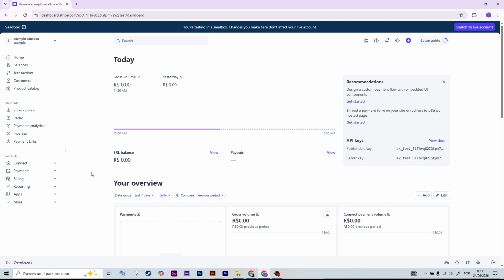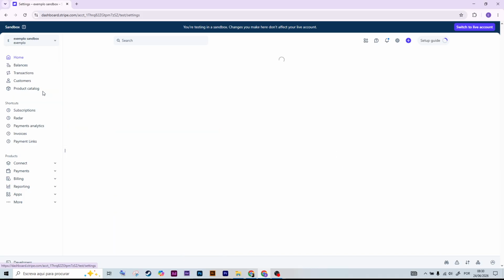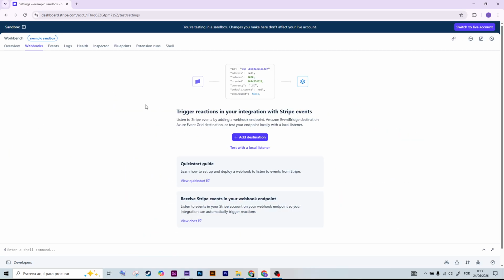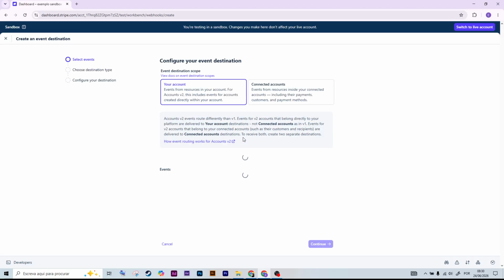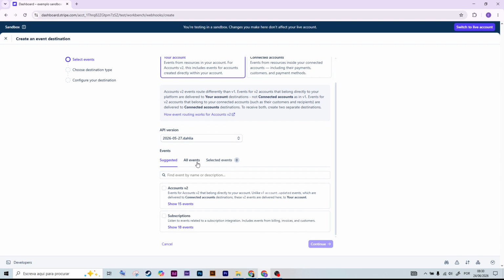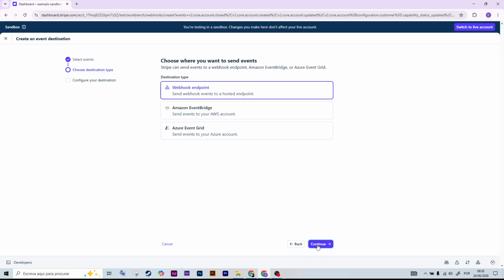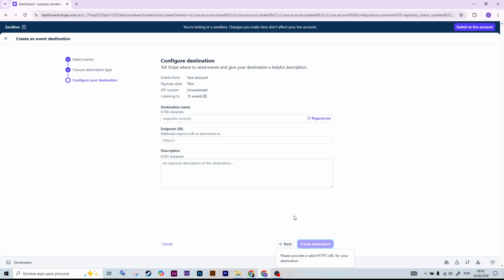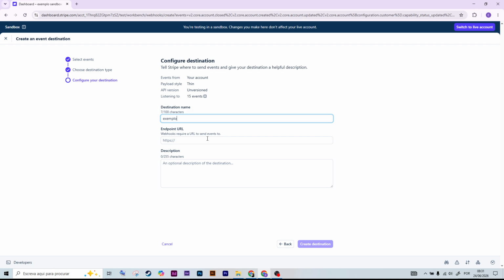HOW TO SET UP STRIPE WEBHOOKS (STEP-BY-STEP GUIDE 2026)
How to set up Stripe webhooks in 2026.

In this step-by-step tutorial, you'll learn how to set up Stripe webhooks so you can receive real-time payment events, automate order updates, handle subscription changes, verify payment status, and connect Stripe data to your website or backend system. This beginner-friendly guide covers Stripe webhook endpoints, event selection, signing secrets, local testing, webhook logs, payment events, and common Stripe webhook issues.

In this video, you'll learn:

How to set up Stripe webhooks

How to create a webhook endpoint in Stripe

How to choose the right Stripe webhook events

How to add your endpoint URL correctly

How to find and use your Stripe webhook signing secret

How to test Stripe webhooks in test mode

How to check webhook logs and event delivery status

Common Stripe webhook issues and how to fix them

This tutorial is beginner-friendly and perfect for developers, SaaS founders, ecommerce store owners, freelancers, agencies, small business owners, and anyone using Stripe to automate payment workflows.